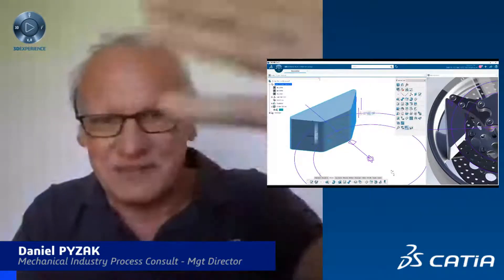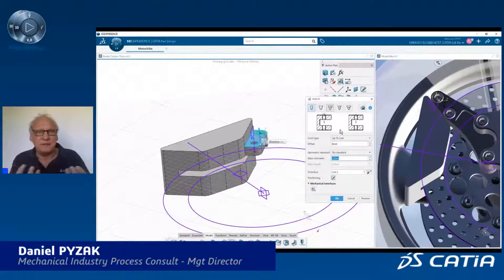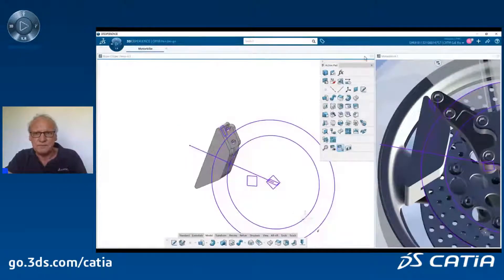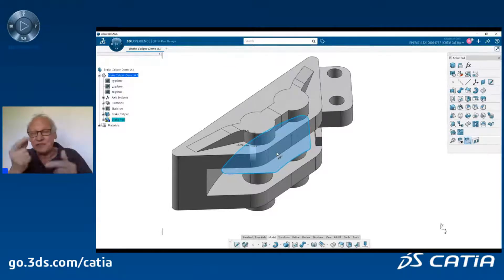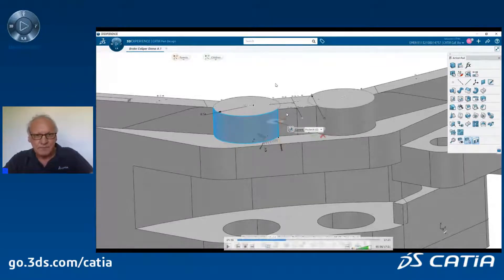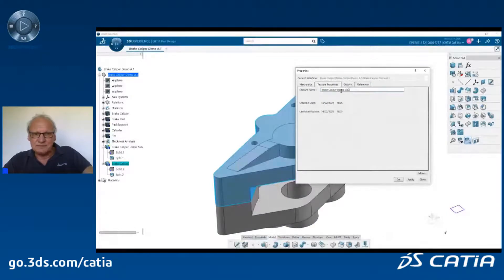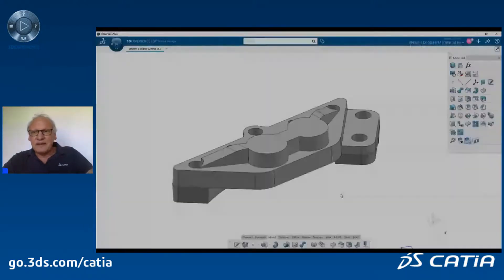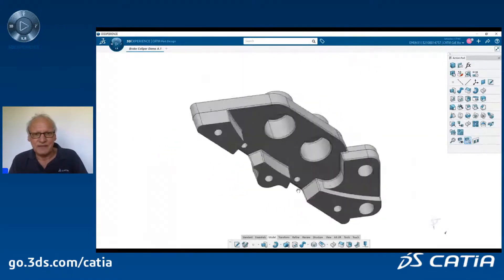3DEXPERIENCE CATIA Kullanıcı Arayüzünü Keşfedin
3DEXPERIENCE CATIA, güçlü özellikleriyle inovasyonu artırmanıza, ürünleri piyasaya daha hızlı sunmanıza ve rekabetçi pazarlarda en üstte yer almanıza olanak sağlar.